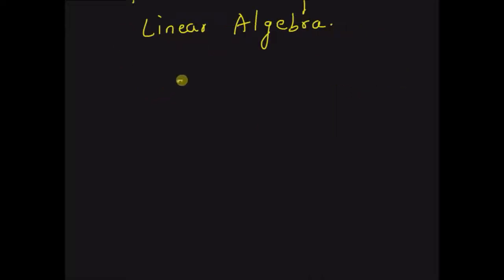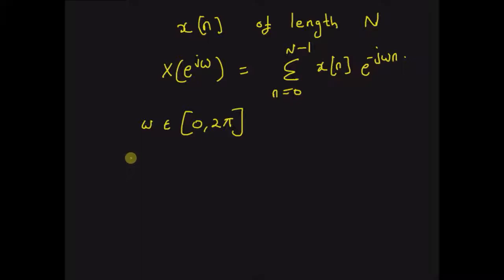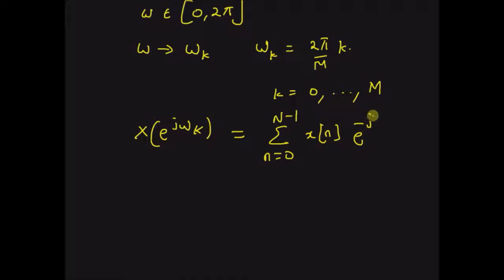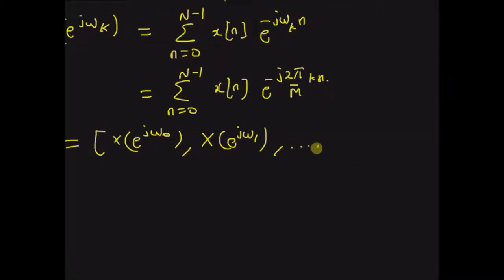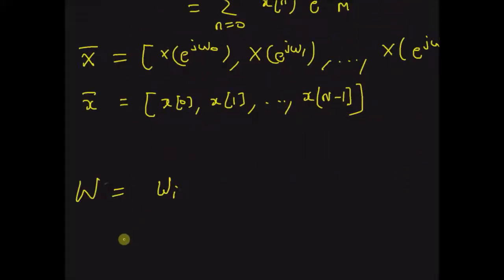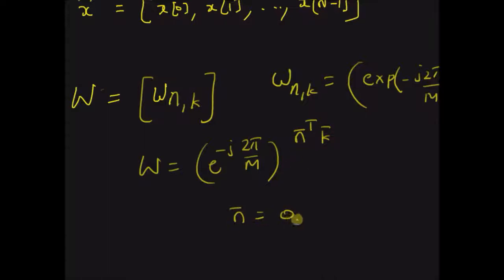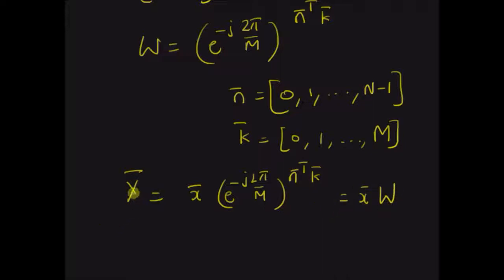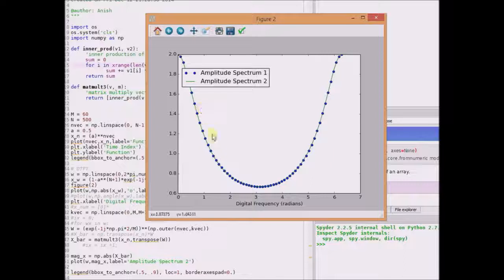DTFT using linear algebra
using linear algebra to implement DTFT in a computer
Source docs: